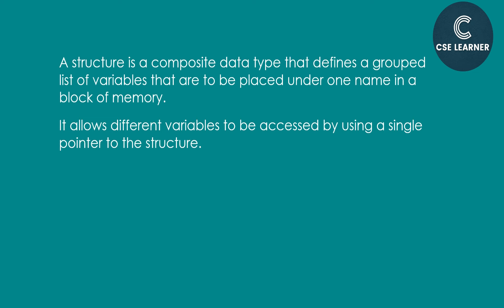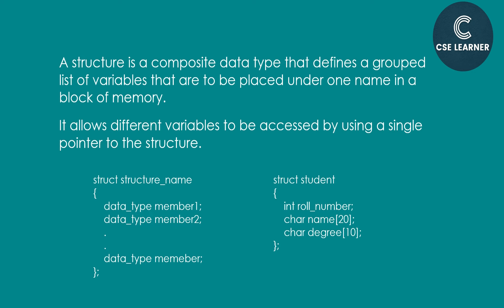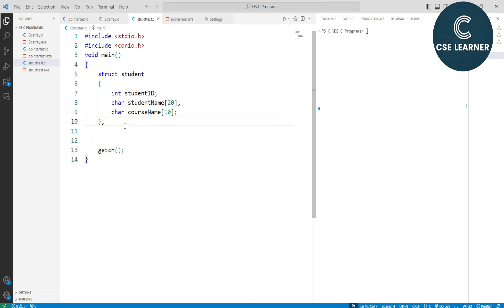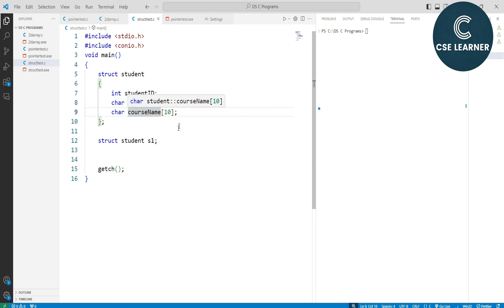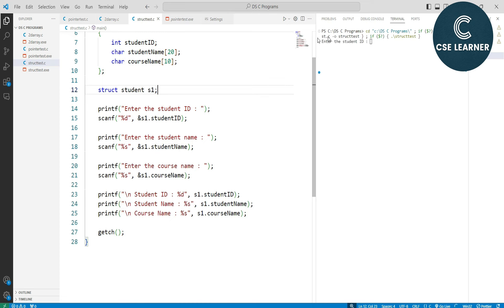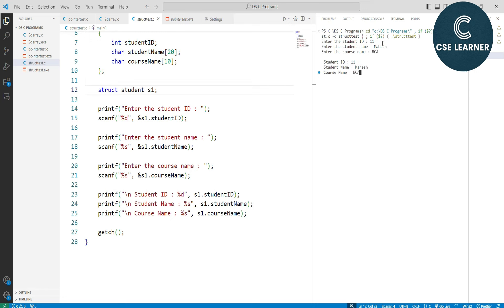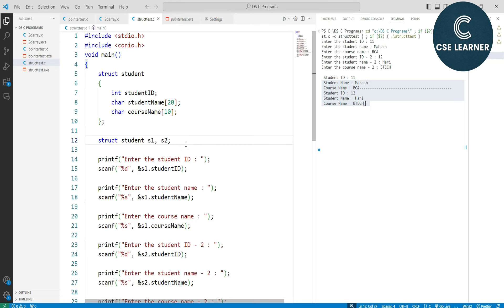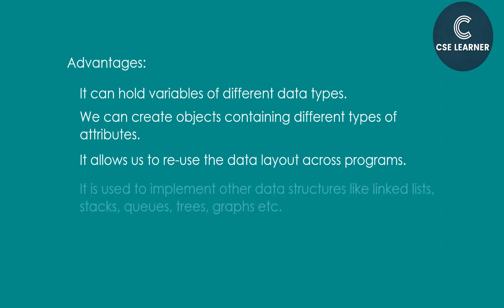What Is Structure | With Example Program | Data Structures Tutorial | Part - 6 Explained | In Tamil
In this video, I have explained the concept of structure in c program that we will be using for further concepts of Data Structures in Tamil. Data Structures topics are covered from part-1, you can find it in Data Structures & Algorithms Tutorial playlist of this channel. Further topics will be covered in upcoming videos.